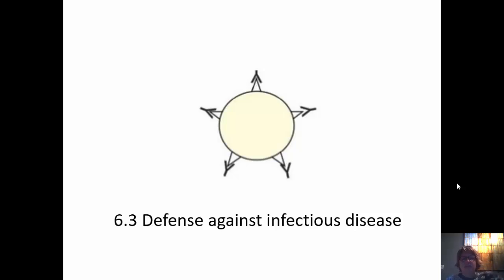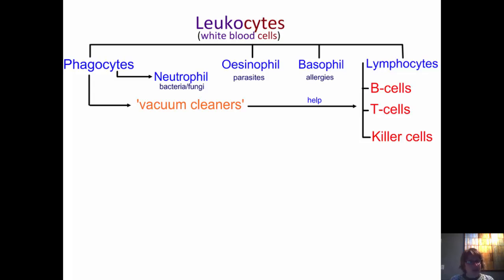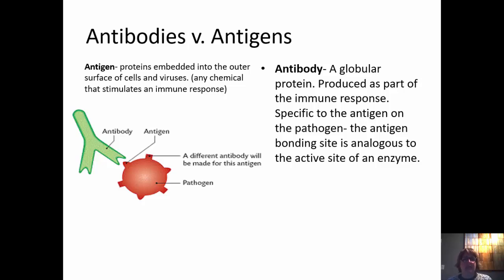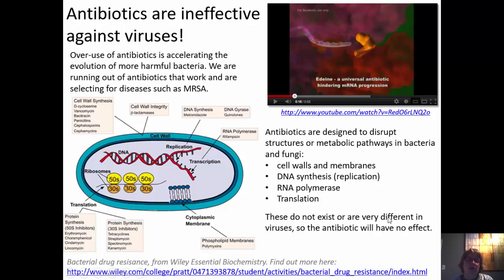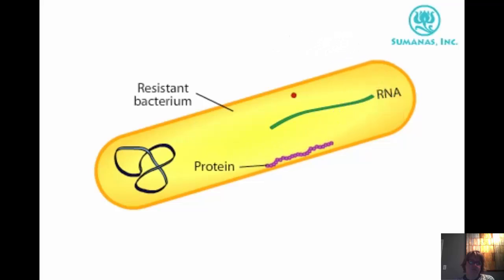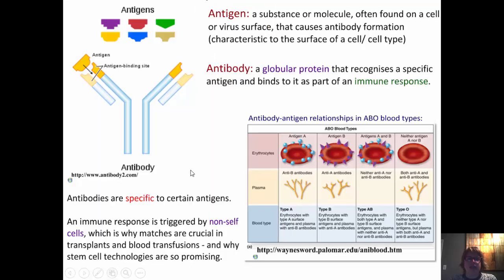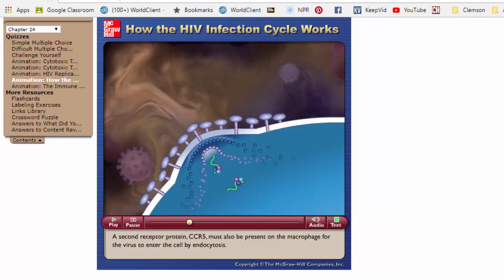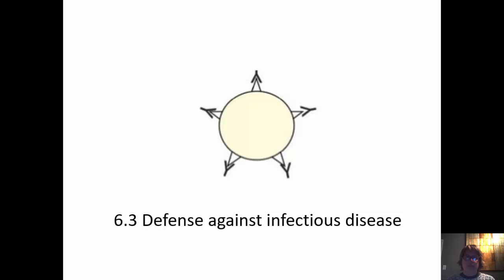6 3 Defense against infectious disease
This channel is for my IB Biology classes to view video lectures that correlate to the 2016 Diploma Guide.